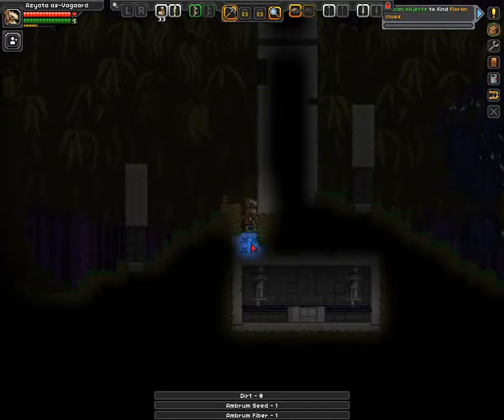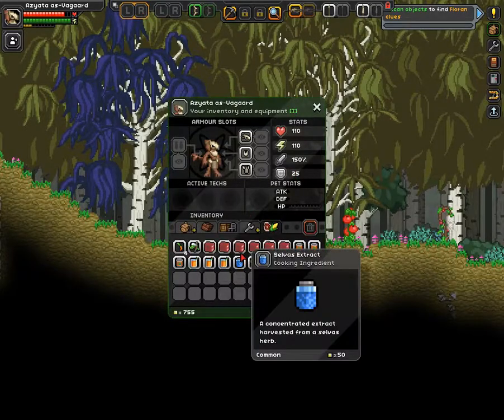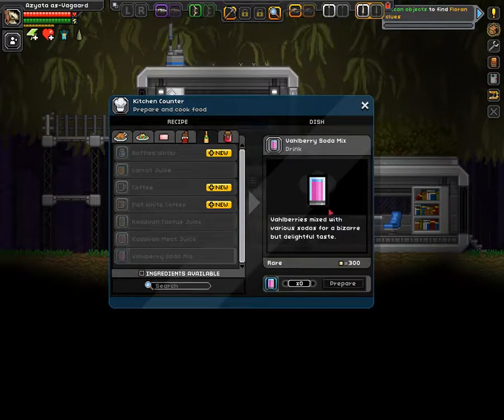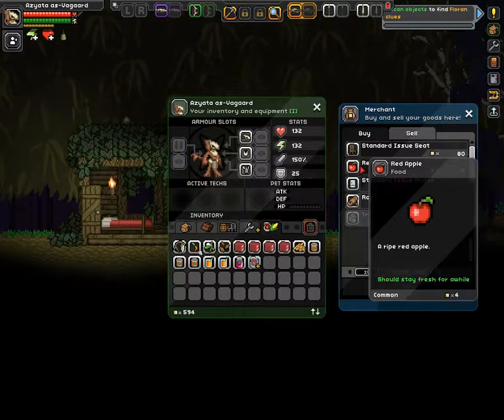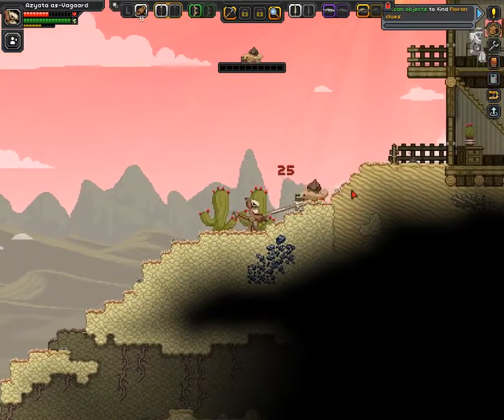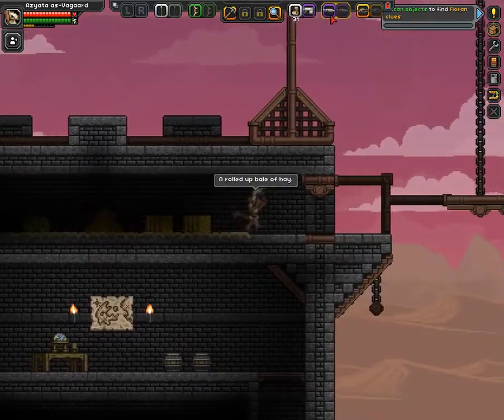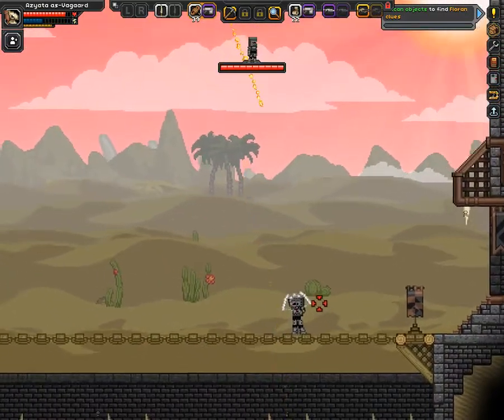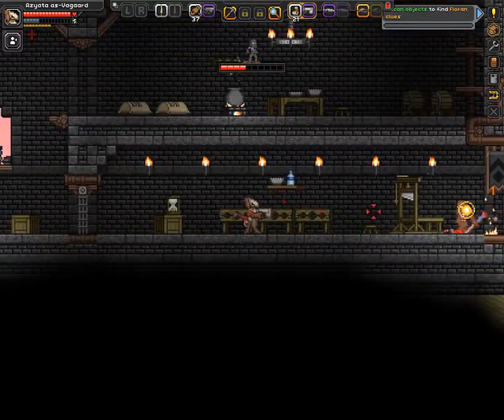starbound avikan ep 3 glitch fortress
in this episode we explore the massive glitch fortress on a desert planet enjoy!